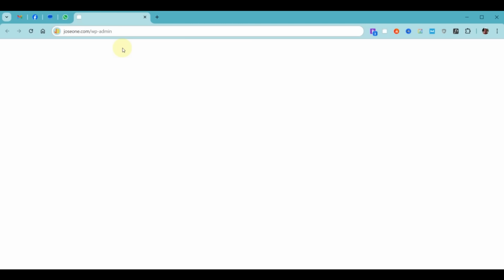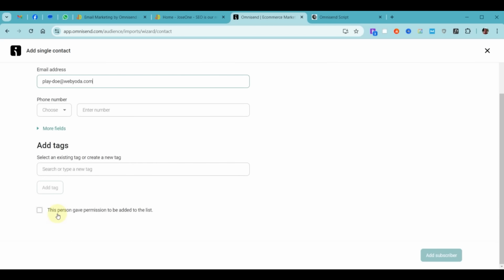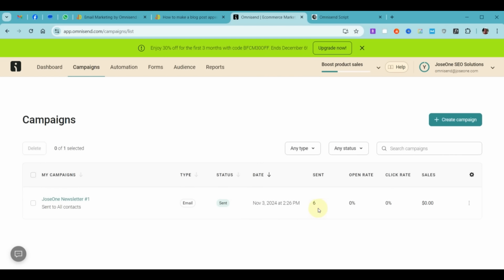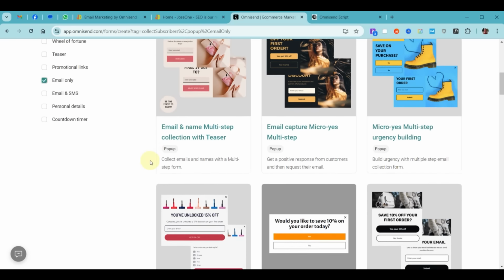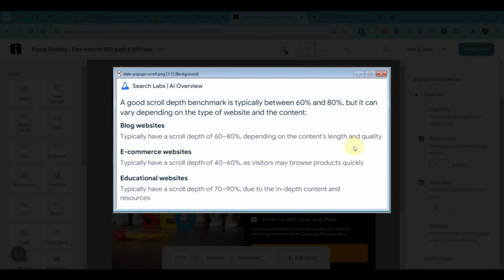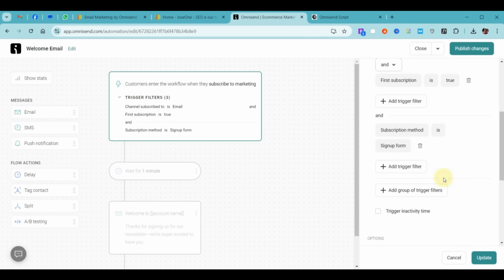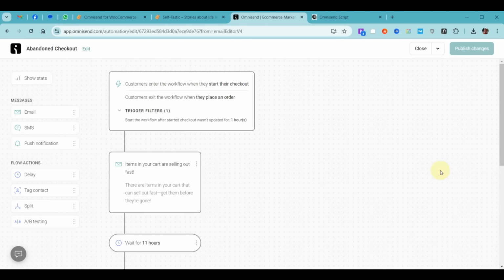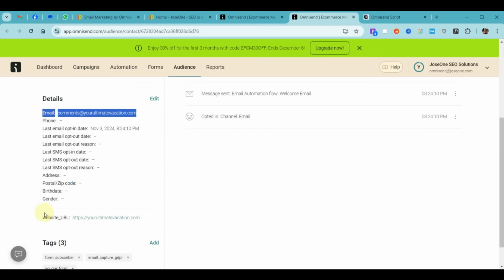WordPress Email Marketing & Automation 2025 ~ Getting Started With Omnisend (Tutorial)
FREE EMAIL MARKETING SOLUTIONS FOR WORDPRESS AND WOOCOMMERCE 2024
In this email marketing for beginners tutorial , I'm going to show you how to add email marketing solutions to your WordPress website or your WooCommerce website, with easy follow steps, no hidden costs, in less than 90 minutes of your time.

This video will use all the current email marketing optimization techniques to apply a fully functional emailing marketing solution to your WordPress website Using Omnisend's professional suite of email marketing tools.

Omnisend, the #1 rated email marketing platform for WordPress websites and WooCommerce websites, is a fully functional email marketing solution that is simple to install, easy to use, and is total free for up to 250 contacts and 500 emails a month.

TIMESTAMPS
00:00:00 Introduction
00:00:53 Website Compatibility
00:01:22 Access Needed Resources
00:02:59 Download Plugins
00:03:47 Install Plugins
00:05:00 Update Plugins
00:05:26 Create Omnisend Account
00:08:47 Connect WordPress to Omnisend Account
00:10:19 Set Brand Assets
00:13:04 Add Additional Store
00:13:35 Add Contacts
00:15:40 Create Email Campaign
00:26:37 Send Test Email
00:27:35 Test Email Campaign
00:30:11 Popup Campaign Explained
00:30:50 Popup Form Optimization
00:39:16 A/B Testing Optimization
00:40:25 Create Desktop Popup Form
00:42:33 Best Free Stock Photos & Images
00:51:08 Add Privacy Policy
01:03:17 Create Mobile Popup Form
01:05:30 Automate Email Popup
01:14:53 Enable Email Popup
01:19:28 Automate WooCommerce
01:22:21 A/B Testing Explained
01:23:12 A/B Testing Automation
01:28:06 A/B Testing Forms
01:33:38 Reports & Analytics
01:35:51 Email Marketing Best Practices
01:36:56 Please Use My Affiliate Link :-)
01:37:06 You Finished, Well Done!